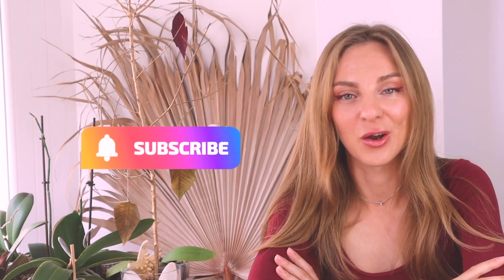BLAKE LIVELY: KIBBE FLAMBOYANT NATURAL BODY TYPE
This is an analysis of Blake Lively body type and a short guide on Kibbe Flamboyant Natural Body Type And How To Integrate It Into Wardrobe, Clothes & Makeup.

Here you can get to know more about all 13 Kibbe Body Types Analysis: